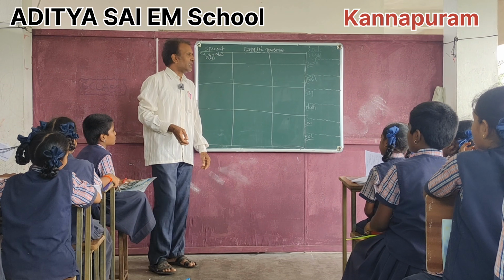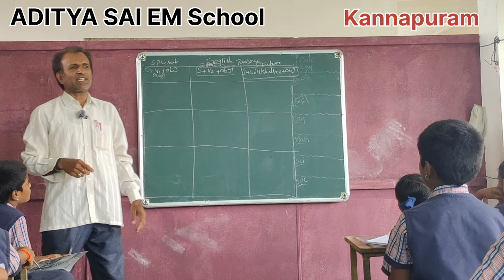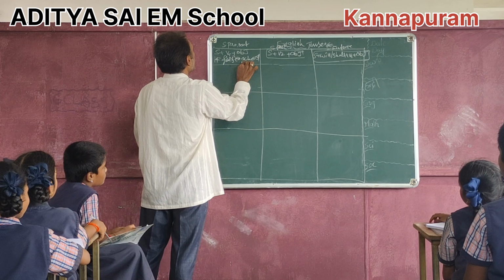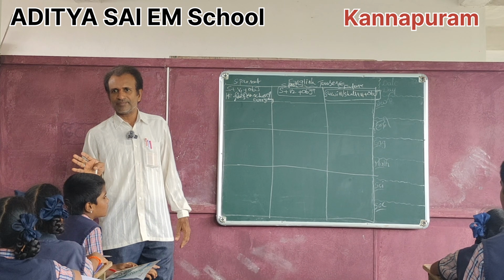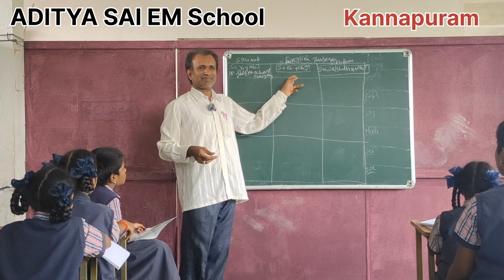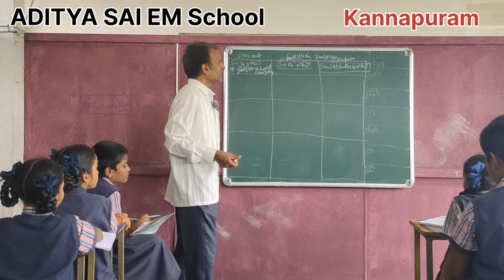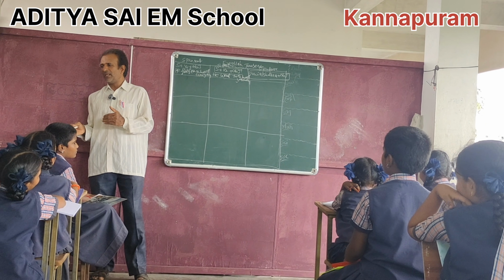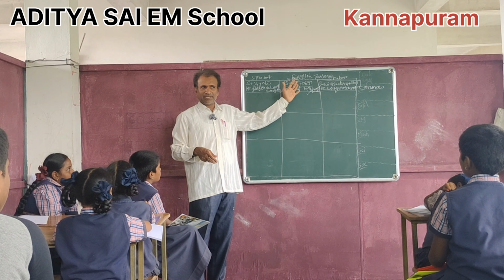Tenses Structures English Grammar